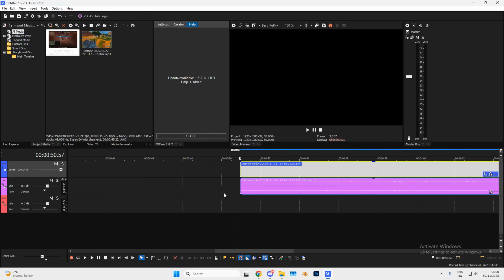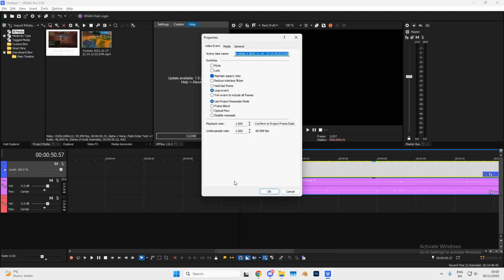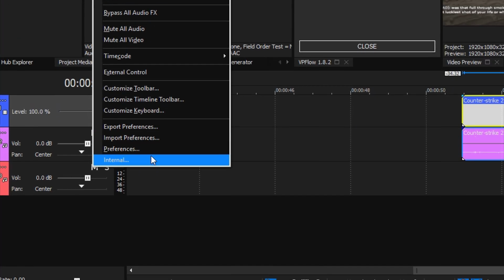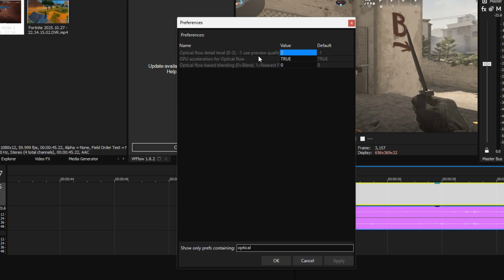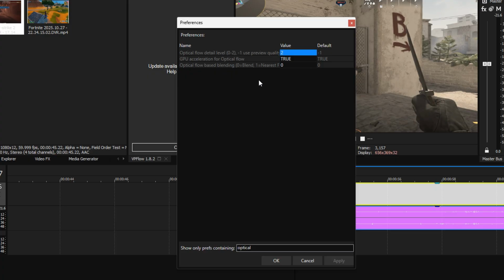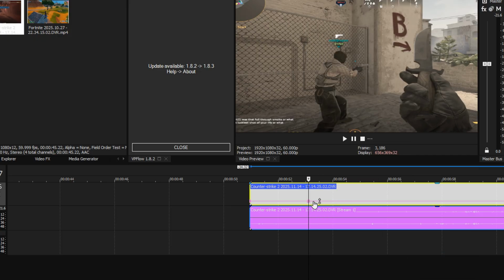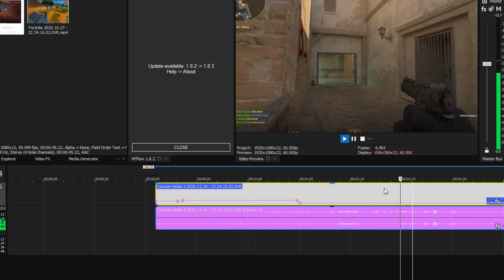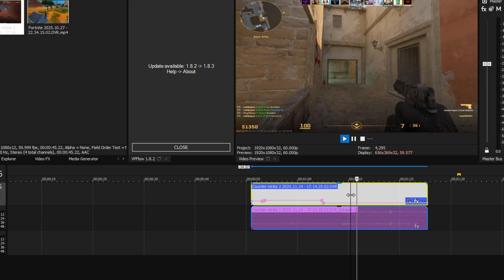How to Use OPTICAL FLOW in Vegas Pro (also how to fix it)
How to Use OPTICAL FLOW Slow Motion Effect in Vegas Pro 19-21 (also how to fix it not working)

Hello, this is just a very quick tutorial on how to use the Optical Flow Slow Motion Feature inside Sony Vegas pro, and also how you might fix optical flow if you're having any issues. I'm gonna cover where to find it, some good tips, and how to fix it if you're having any trouble with it. Hope you enjoyed :)

0:00 - What is it
0:12 - How to use it